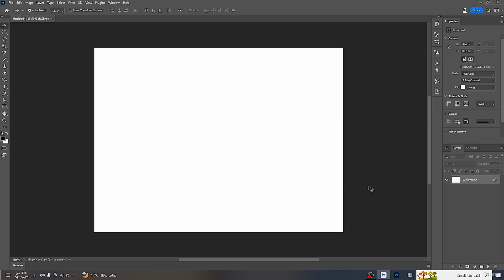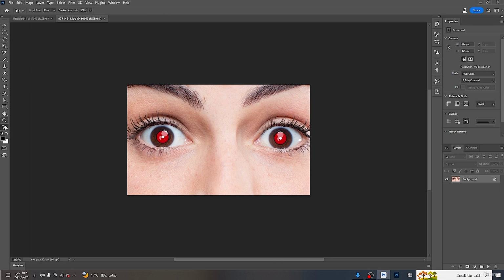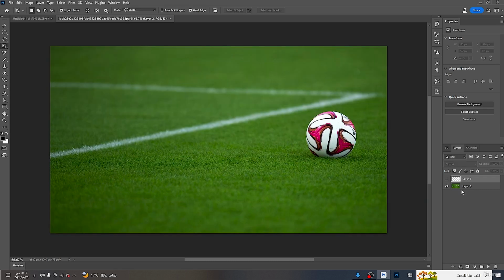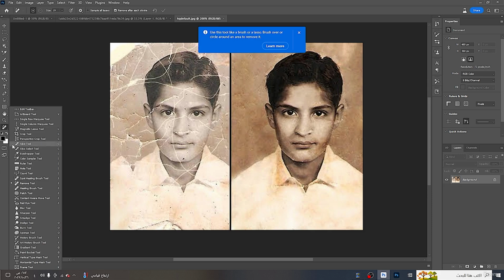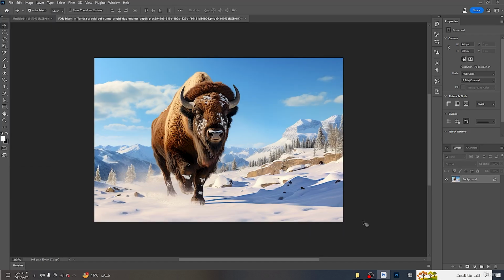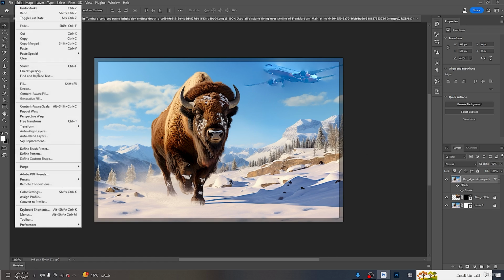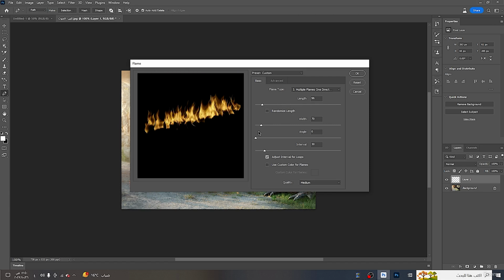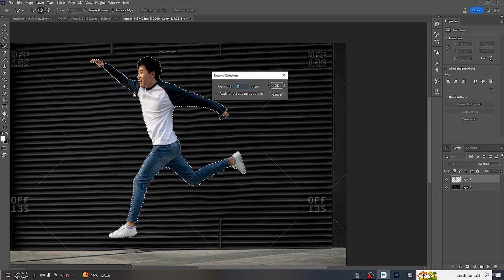9 Lecture 9 Practical application Sannan Flash Restoration Delete Copy Mov